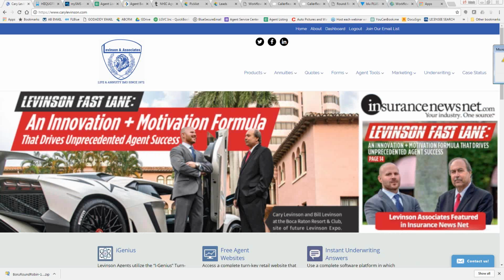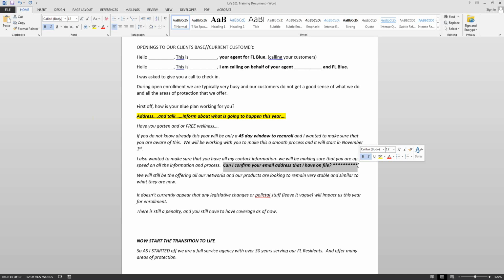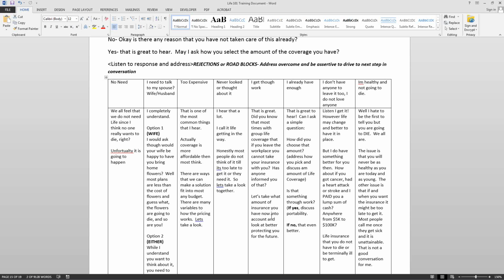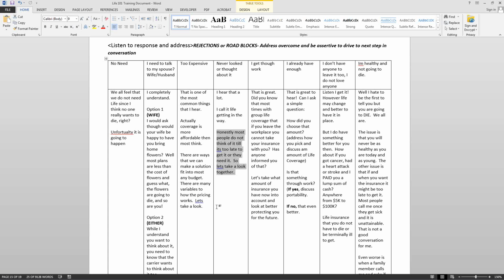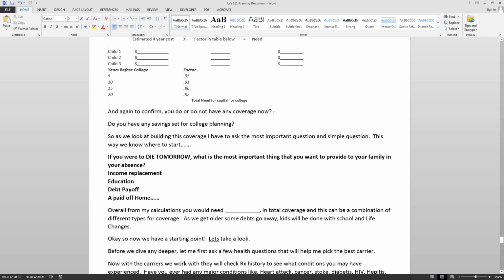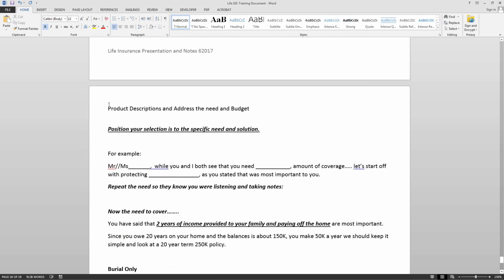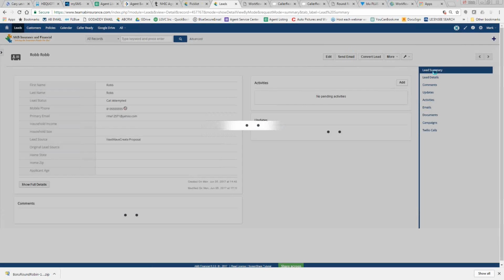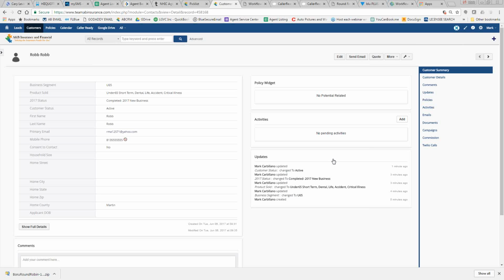2017 06 06 08 32 Life Training Part II